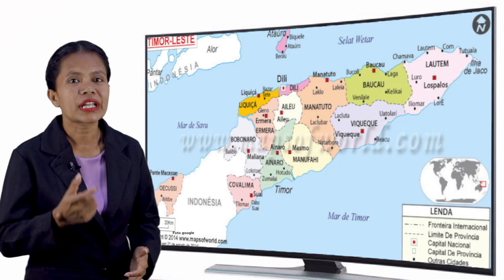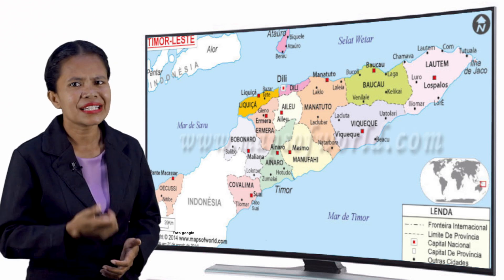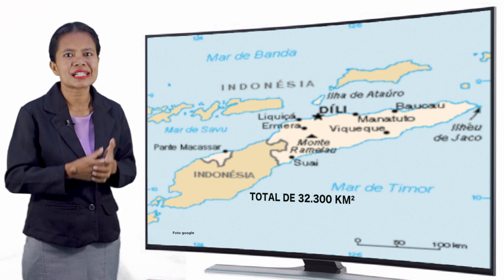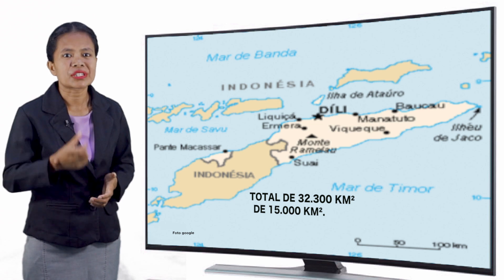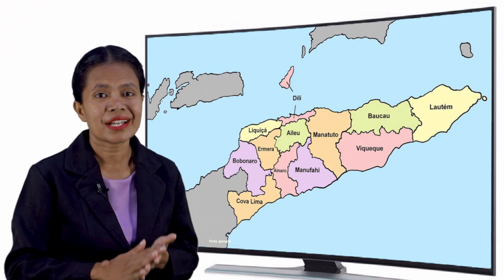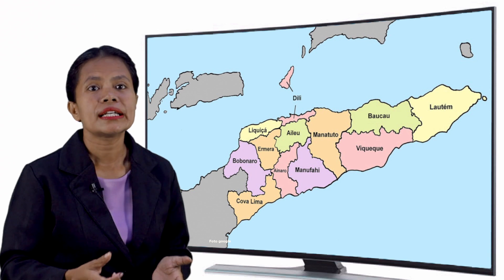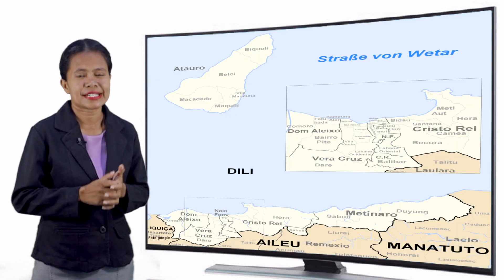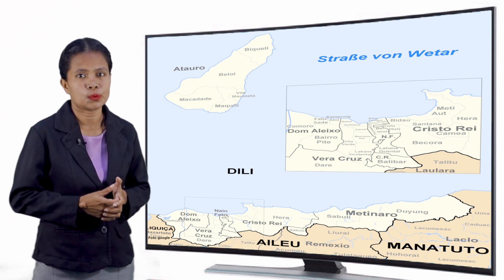Episodio 337 Geografia 10 Ano, Aula 5 "A Situação Geopolítica de Timor Leste" Mestra Elvia